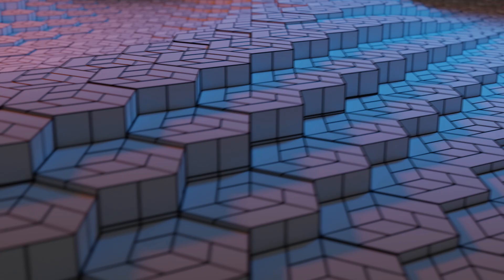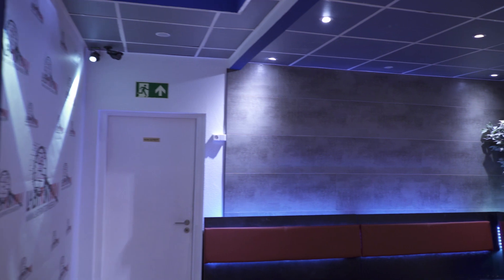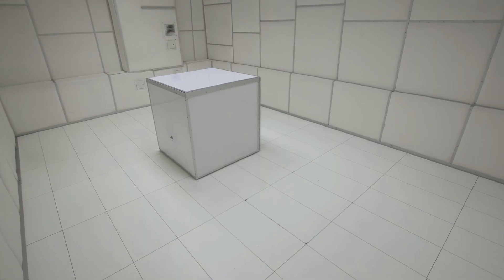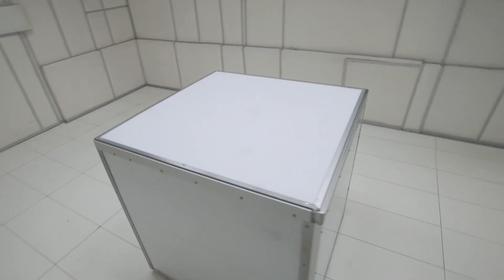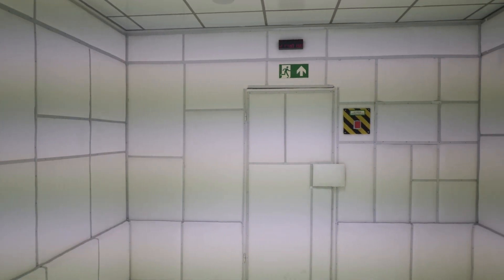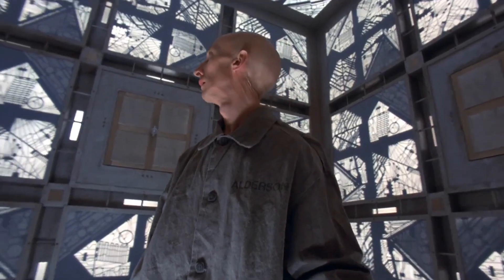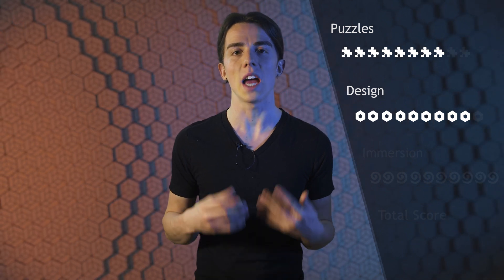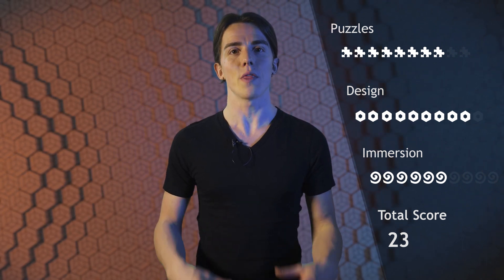The Cubes Cabinet (Berlin) | Escape Room Review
Live Escape Room Review for - "The Cube´s Cabinet", Labyrintoom Berlin.
The Channel is all about Live Escape Games.
I make Escape Room Reviews, cover Topics and play VR Escape Games.
New videos are uploaded every thursday.